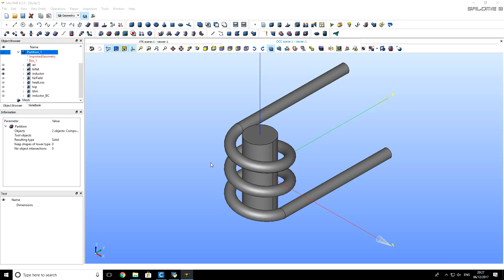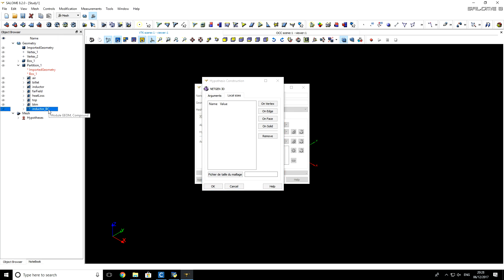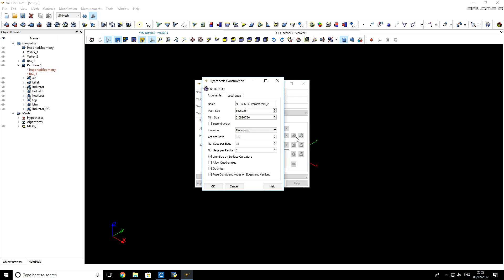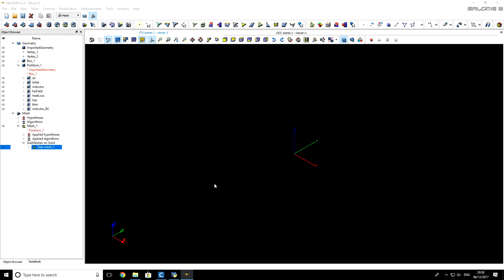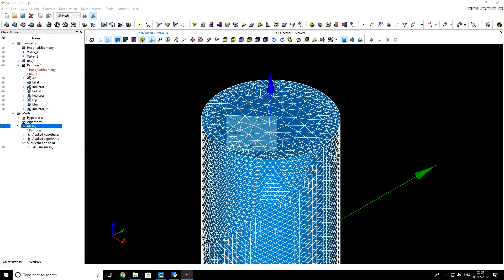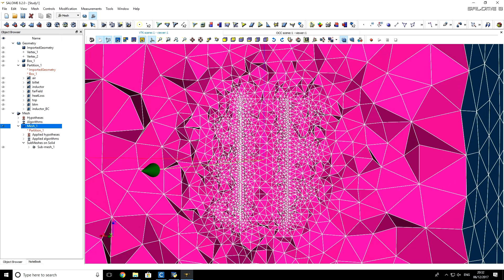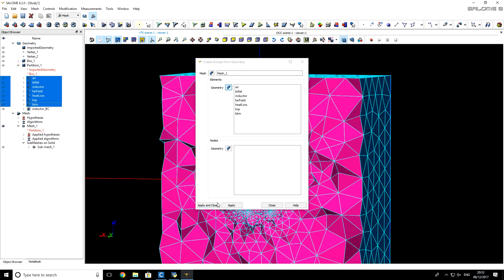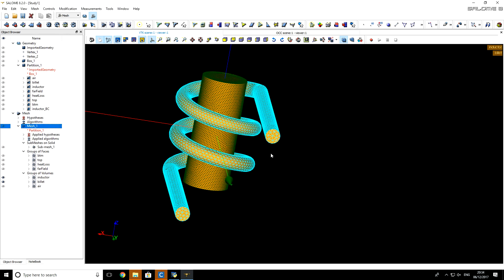CENOS tutorials #015 - Induction Heating 3D - meshing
This tutorial shows how to create a 3D mesh of an inductor and a billet. The meshing is done using open source tool Salome, which is integrated in CENOS platform. This mesh will be used for further calculation of induction heating of the billet.

CENOS is the affordable platform for engineering simulation, which enables handy use of open source tools.